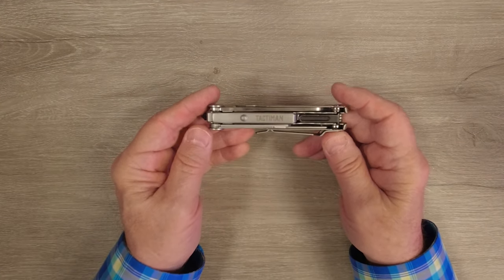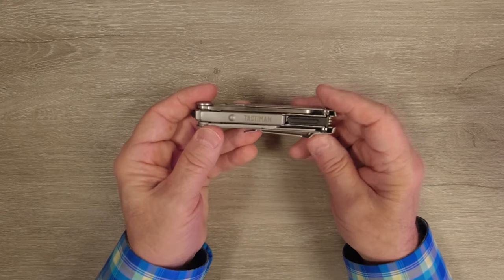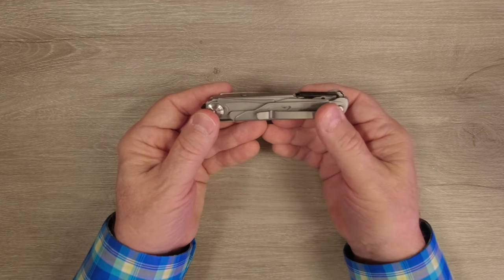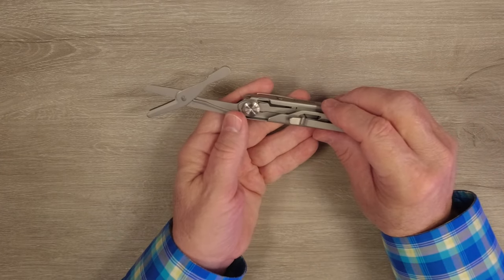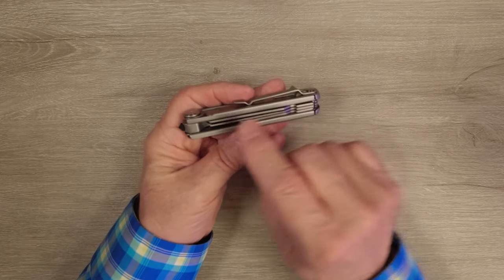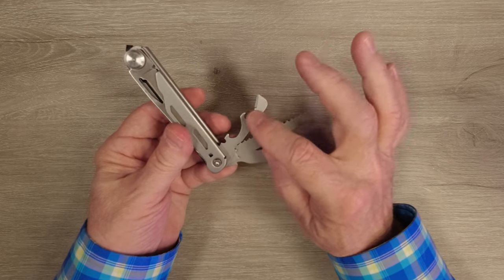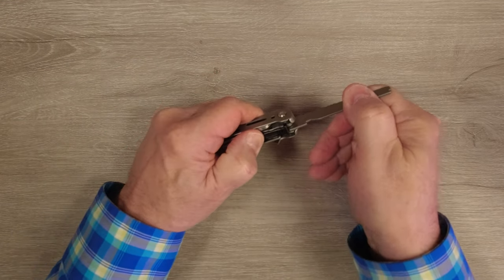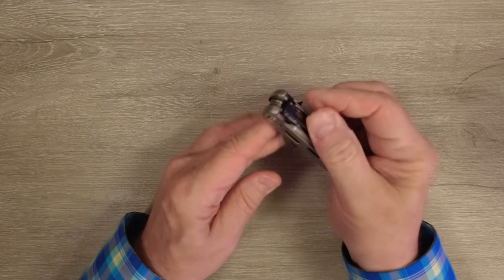Tactiman Mult-tool - Perfect for Your Next Camping Trip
TACTIMAN Multi-Tool

This 10-ib-1 Multi-tool from TACTIMAN is perfect for any outdoor activity. It features a Stainless Steel build (440A/420), locking blades and a secure belt clip to keep it where you need it. Small in size but big on value for the price. I keep one in my tackle box too and it’s great for those summer fishing trips.